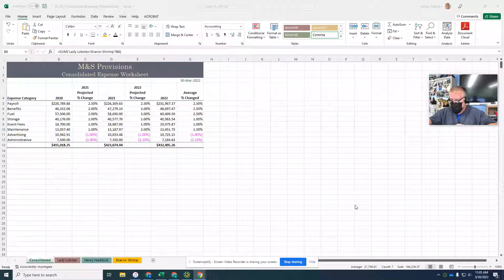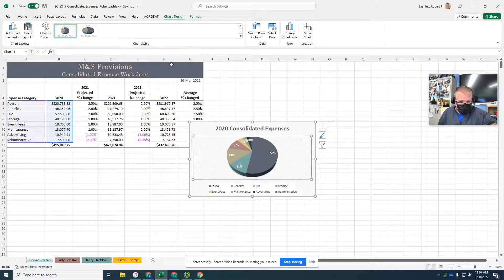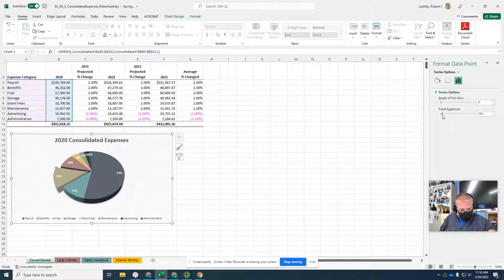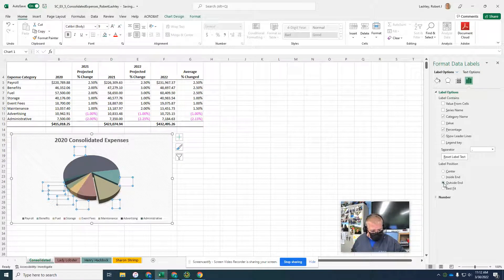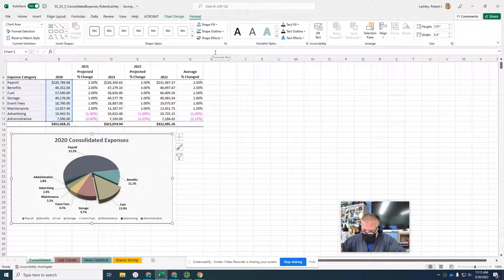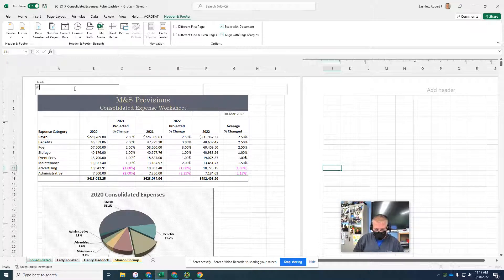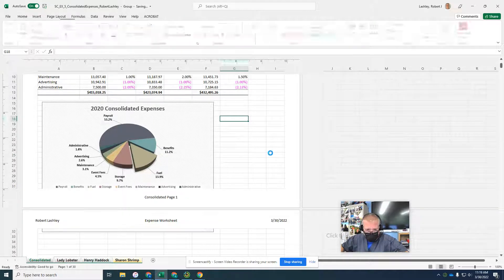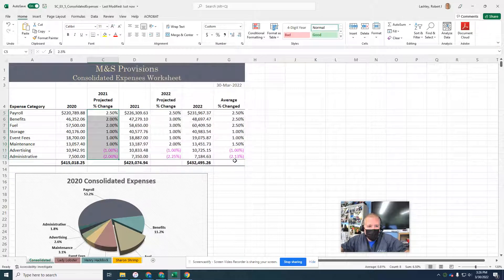Excel Module 5 Textbook Project Consolidated Expenses Part 4 of 4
Step by Step Pages 35-46